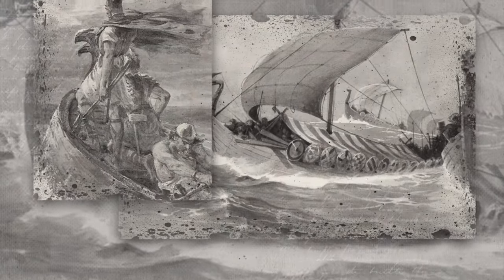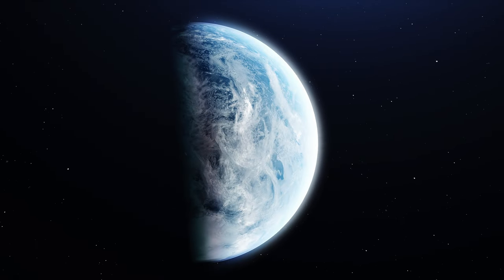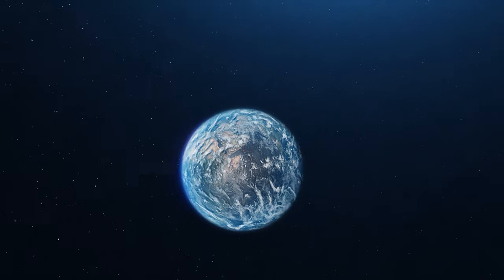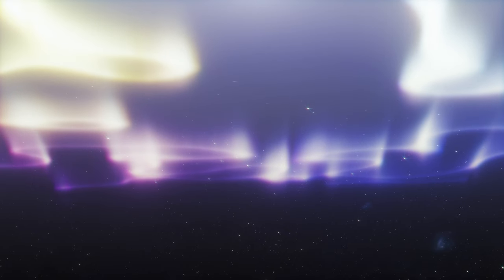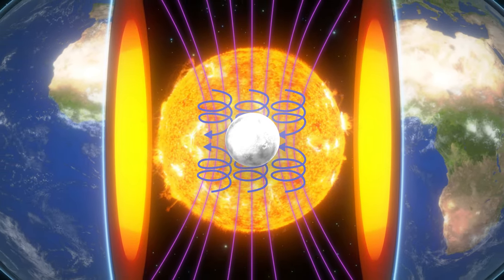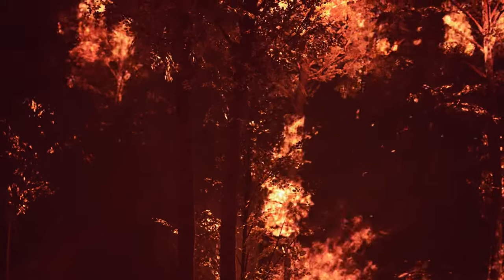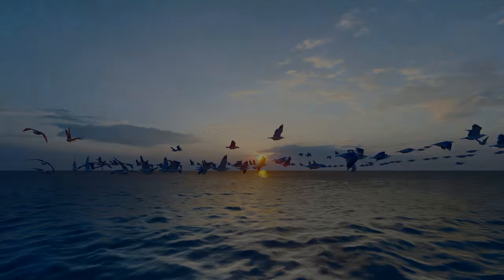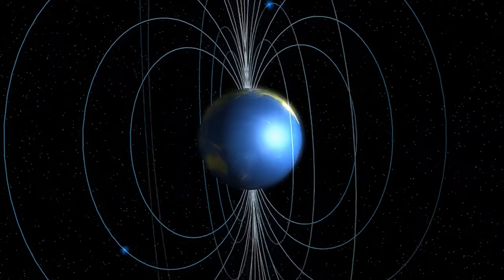Is Earth's Magnetic Field Reversing?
Explore the intriguing world of geomagnetic reversal in this enlightening video We delve into the phenomenon where Earth's magnetic poles switch, a natural process that has occurred throughout the planet's history This video offers a clear and concise explanation of geomagnetic reversal, its causes, and its effects on our planet

Discover the historical evidence of past magnetic field changes through geological records and ancient lava flows Understand the potential impacts of a pole reversal on modern technology, including satellite communications and navigation systems Hear from leading geophysicists and researchers who provide their insights and predictions for the next reversal We also debunk common myths and misconceptions about geomagnetic reversal, helping you separate fact from fiction